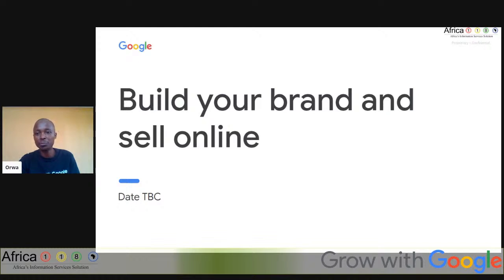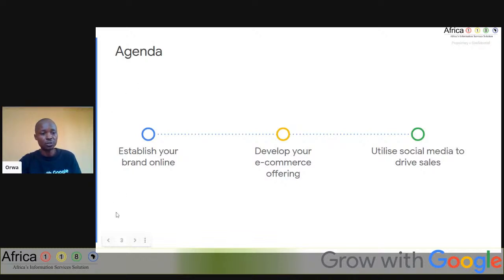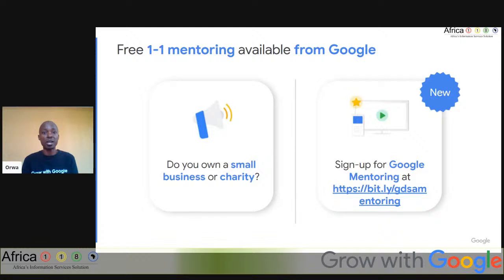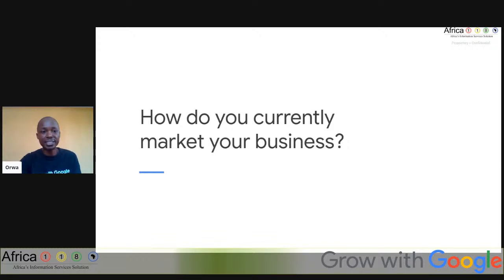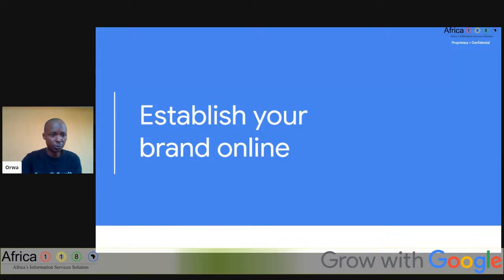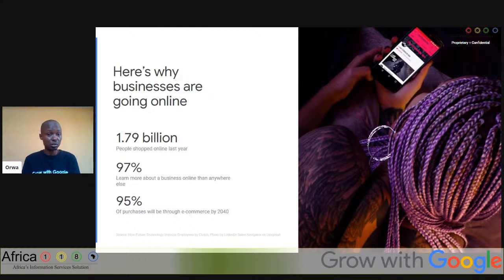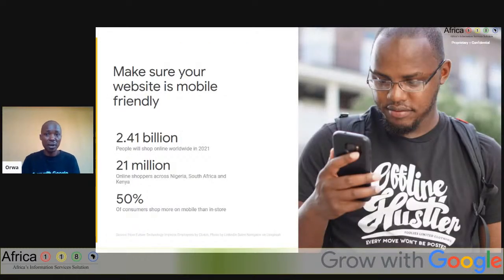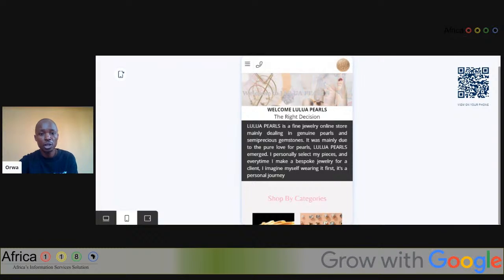AFR 001 || Build your brand and sell online || 27-08-21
An online brand and e-commerce strategy enable businesses to market and sell products online whilst creating a sense of brand loyalty.

This session will help attendees to create an online brand, devise an e-commerce strategy, and use social media to drive sales.